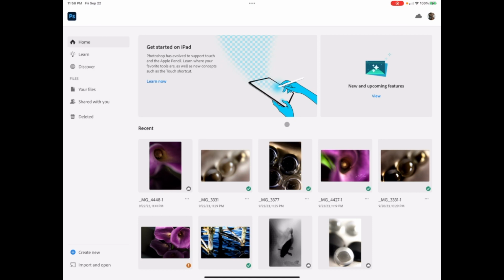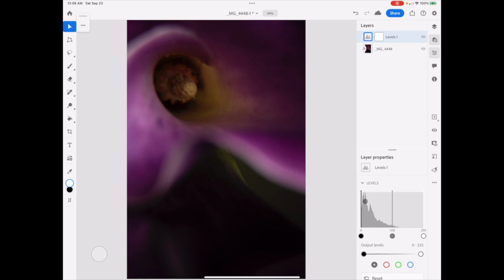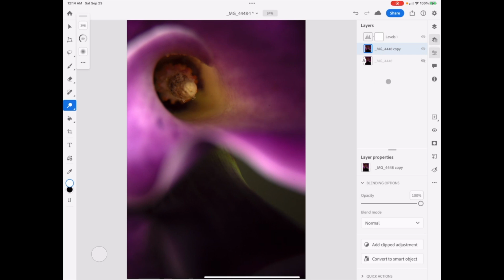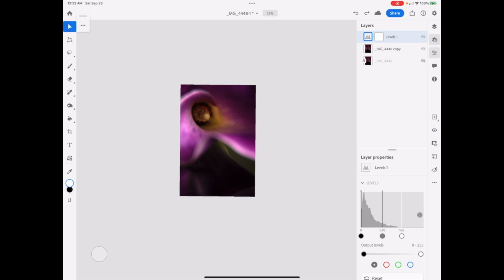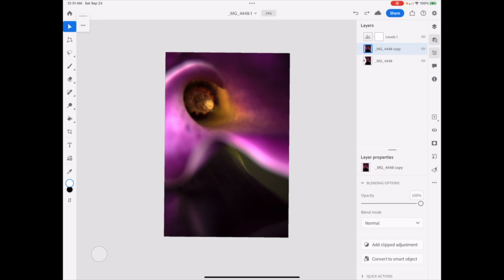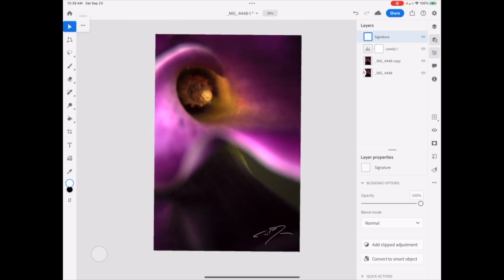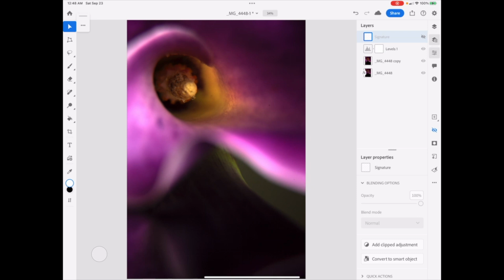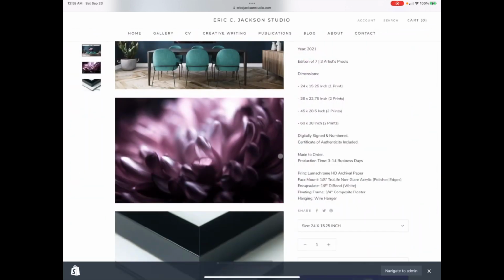Lesson: Light and Shadow in Photo Editing Part 1/2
A part of building Personality in your Photography is using Light and Shadow to shape the Composition.